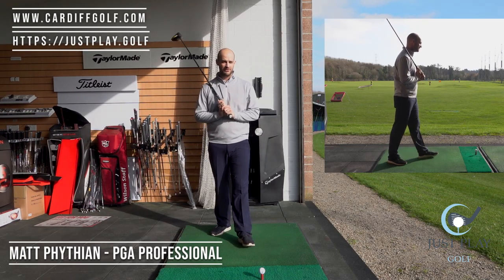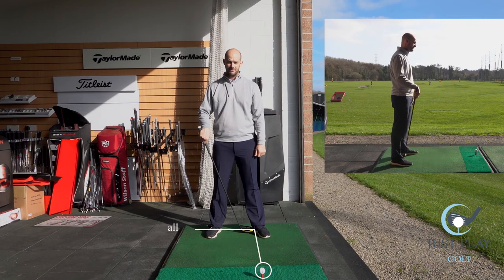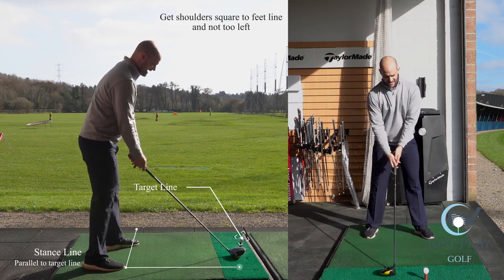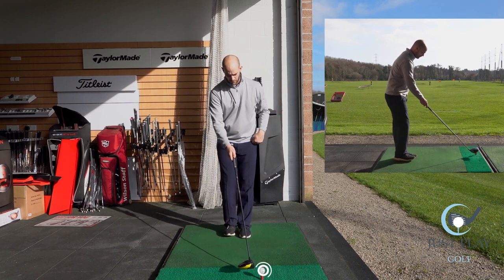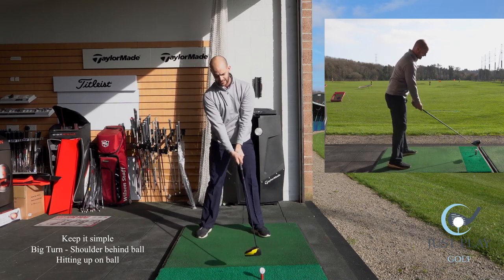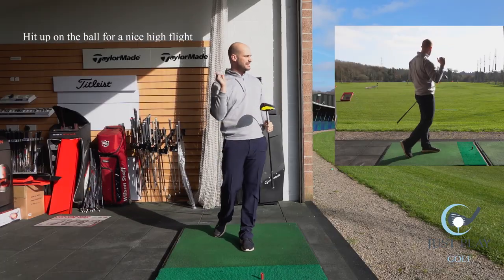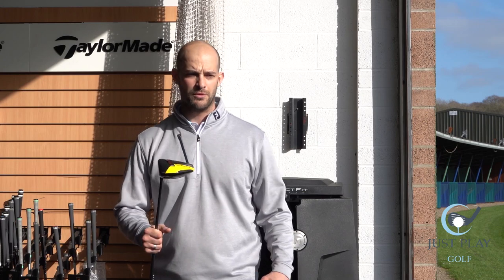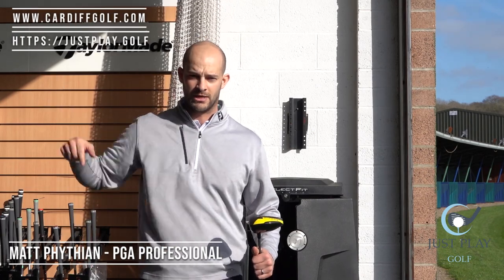Matthew Phythian Just Play Golf - Simple Driver Lesson!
Matt Phythian PGA Pro shows you how to get the most out of your Driver using some simple keys.

Video filmed at Cardiff Golf Centre (St Mellons), February 2019.